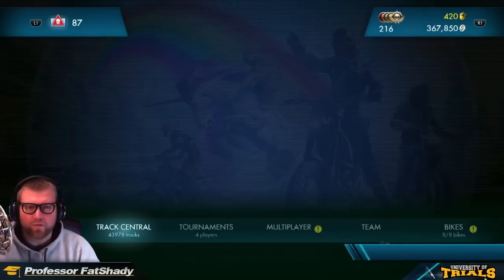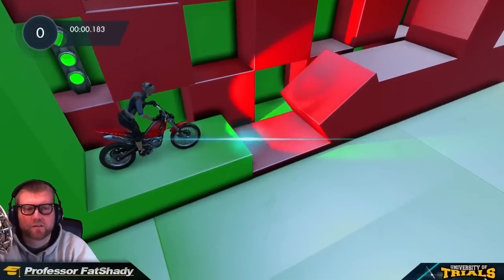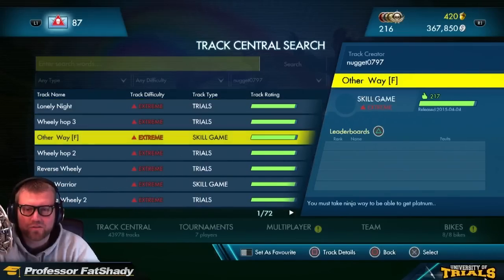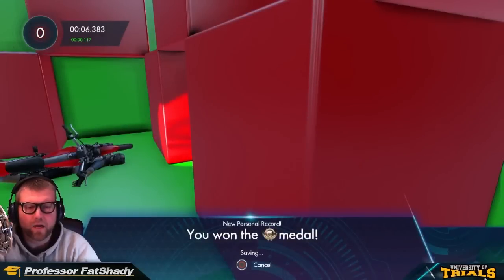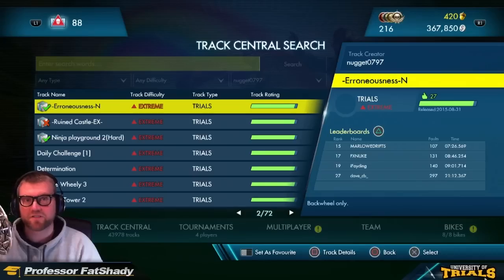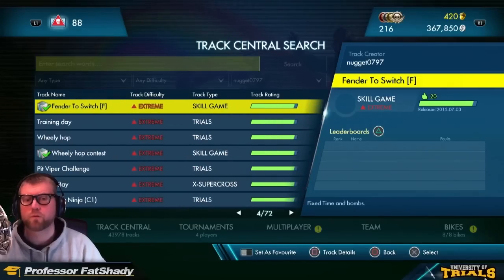Nugget0797 - PS4 Creator Feature - Trials Fusion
Decided to jump into Track Central and work on my Ninja skills on Nugget's tracks. Some worthwhile training tracks in there. The game did crash but I also attempted and failed like crazy on a bunch of his tracks.